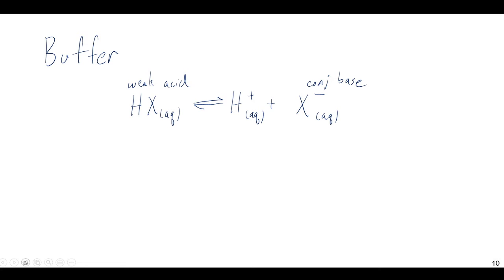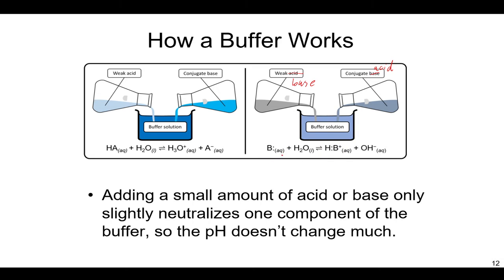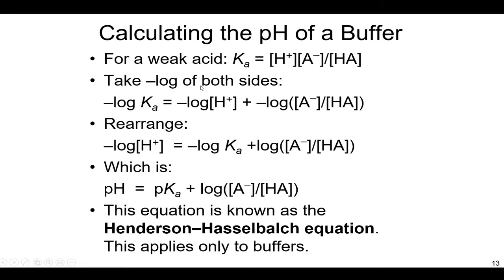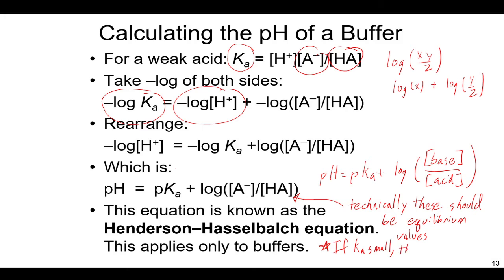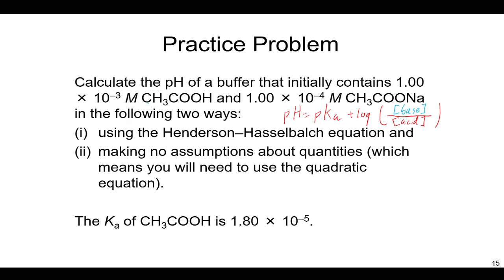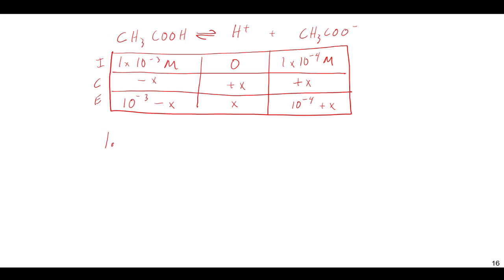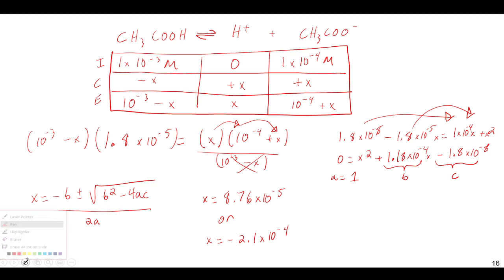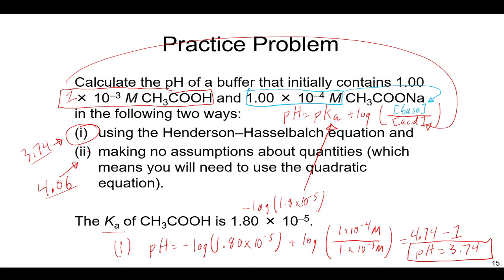pH of a Buffer Lecture - Henderson Hasselbalch Equation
In this lecture video for General Chemistry we introduce the concept of buffers. I discuss the Henderson-Hasselbalch equation for calculating the pH of a buffer and do a few example problems as well.